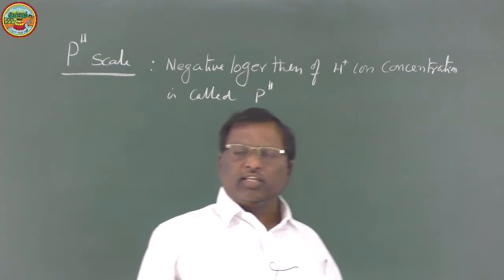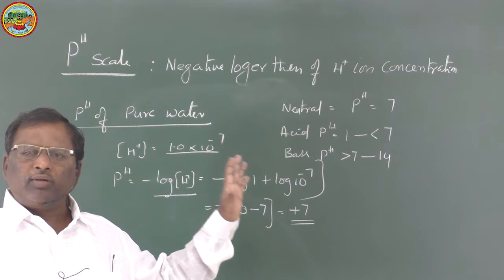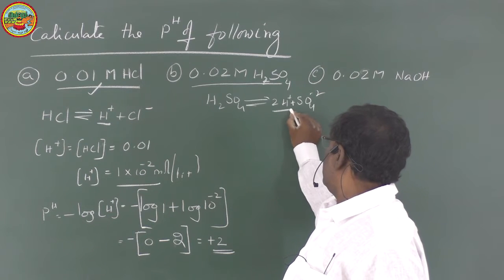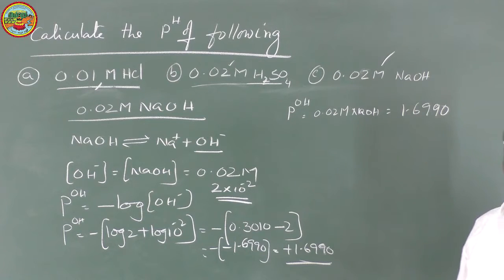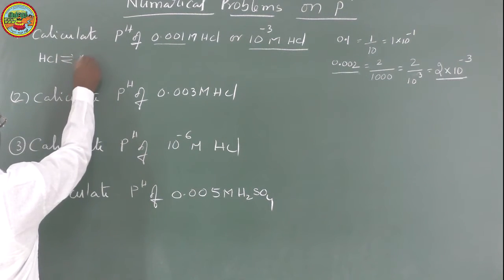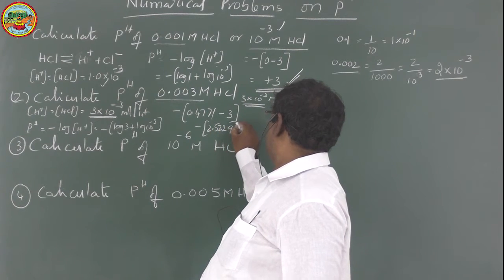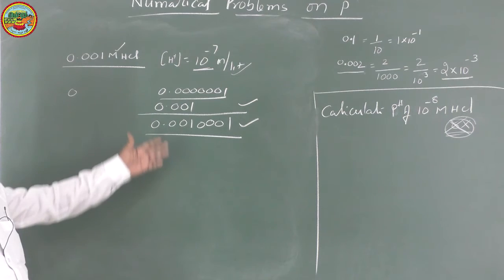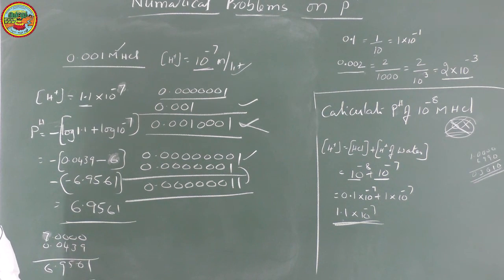Jr Inter CHEMISTRY PH NUMERICAL PROBLEMS